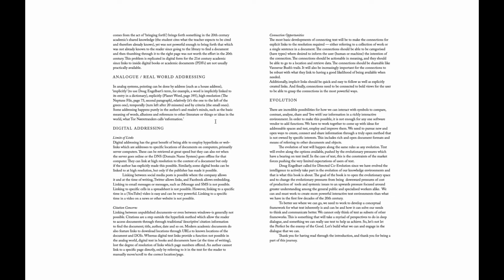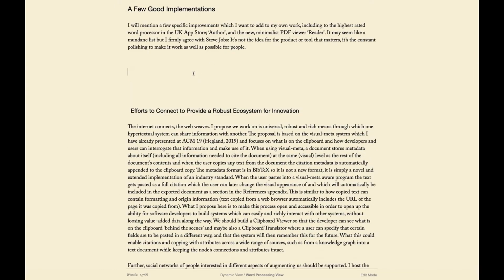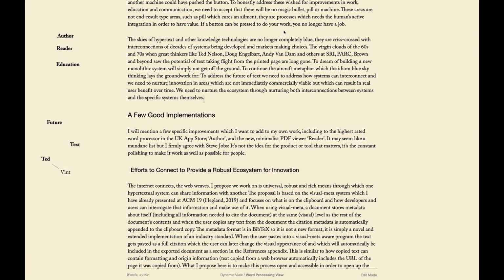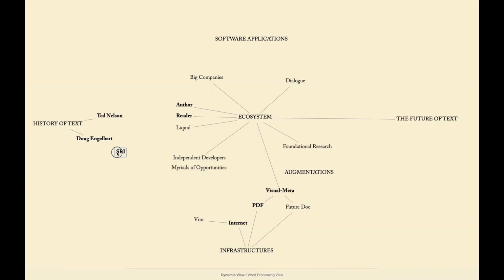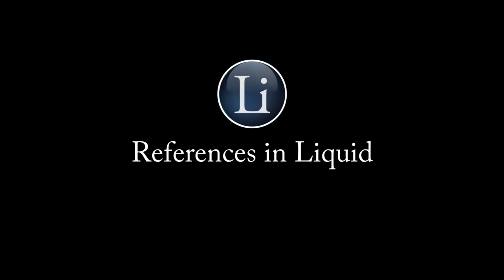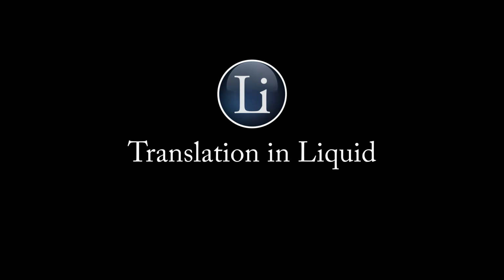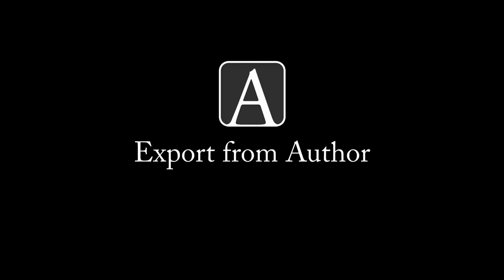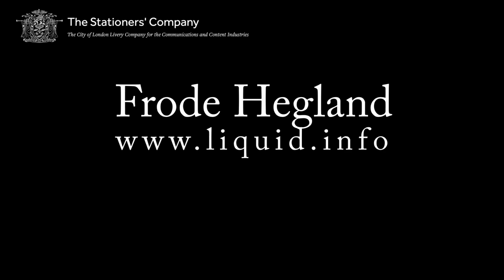Hegland at Stationers Hall 11 March 2020 FINAL